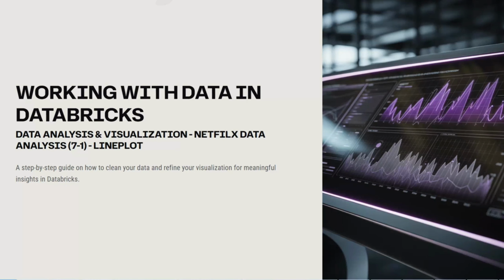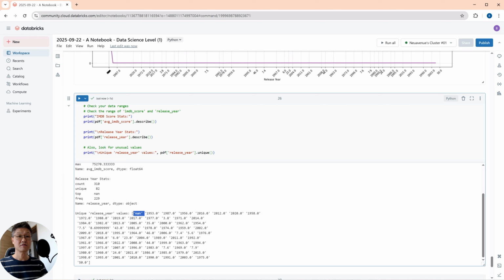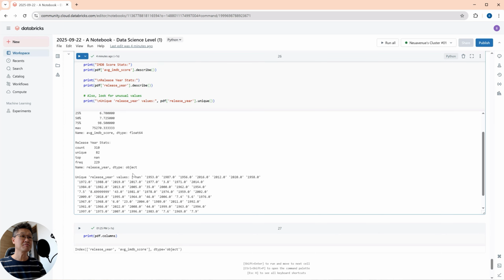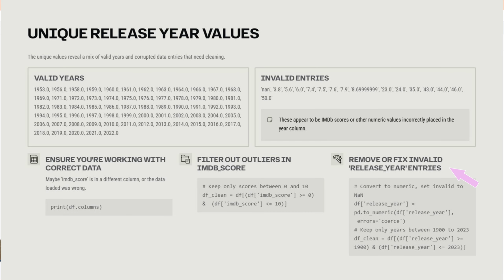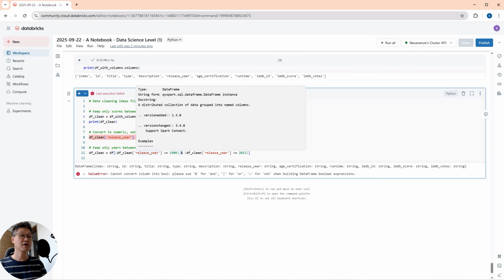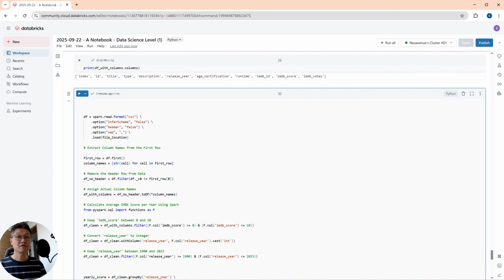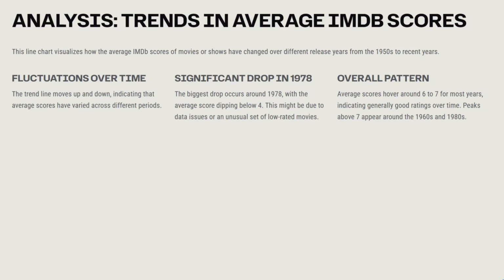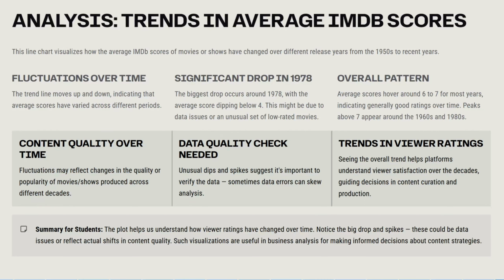Databricks 16 - EPIAI - 07 Netflix Data Analysis - 02 lineplot - Clean your Data and refine insights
Databricks 16 - EPIAI - 07 Netflix Data Analysis - 02 lineplot - ow to clean your data and refine your visualization for meaningful insights

Here is a step-by-step guide on how to clean your data and refine your visualization for meaningful insights
Introduction

This project aims to perform a descriptive data analysis on a dataset that includes information about various movies and TV shows. The dataset contains multiple attributes such as the title, content type (movie or show), age certification, release year, IMDb ratings, number of votes, runtime, and more. Through univariate and comparative visualizations, we explore patterns in content ratings, the distribution of IMDb scores, runtime statistics, and how these vary across different age groups and content types. This analysis helps us understand general trends in popular content and viewer preferences across platforms. All visualizations are presented in an engaging and insightful way for both technical and non-technical audiences.